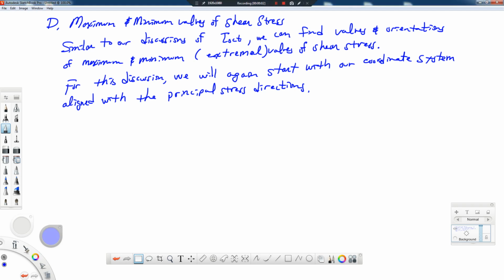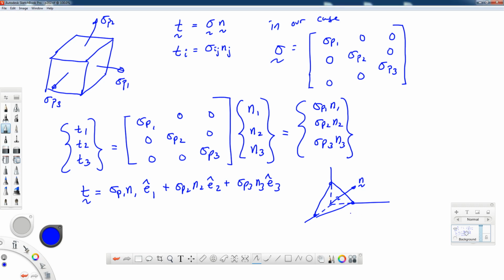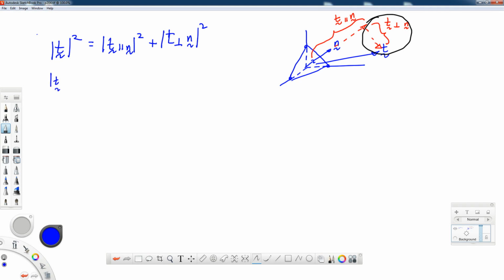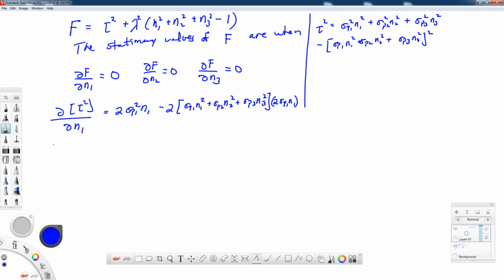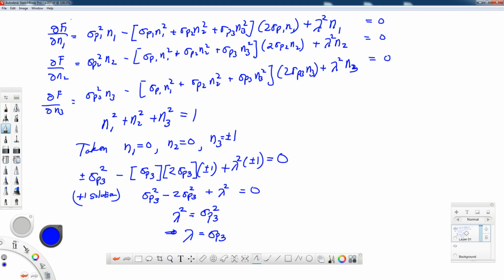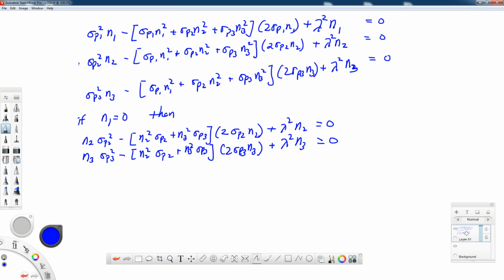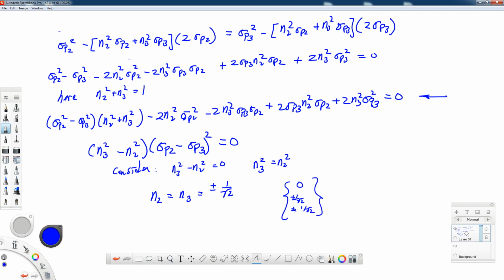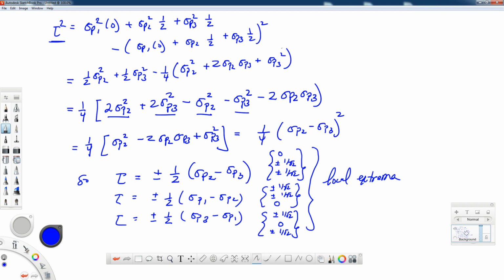Theory of Elasticity-Lecture 15-Maximum and Minimum Values of Shear Stress